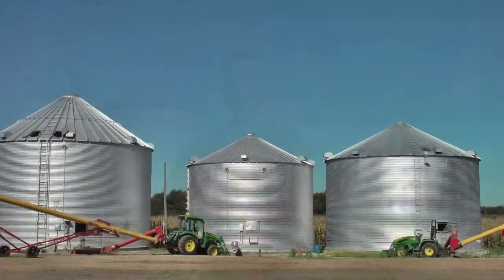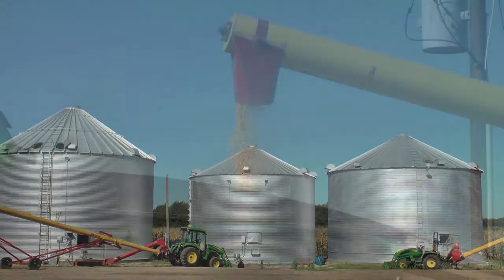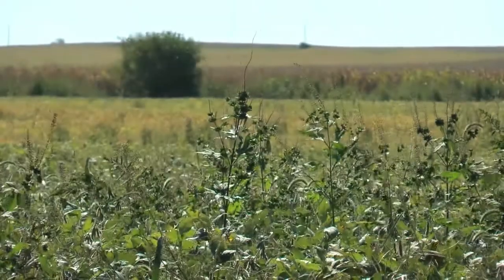Kyle Brown on ESN and Wet Conditions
Kyle Brown details how ESN has helped him through multiple years of wet springs and why it is a smart investment for him.

Find out how ESN SMART NITROGEN can work on your farm by visiting